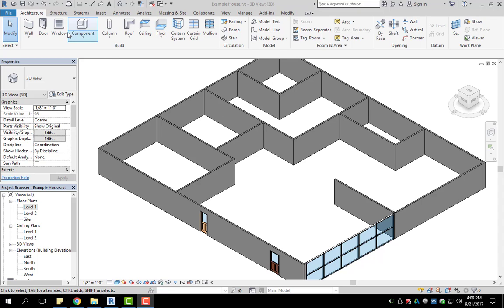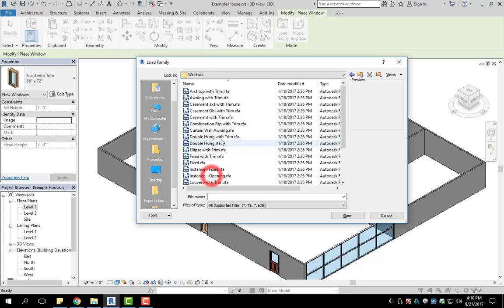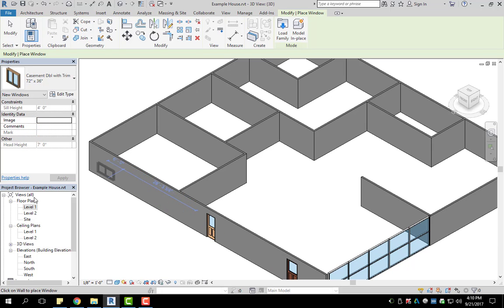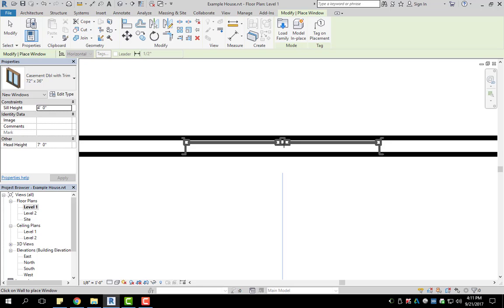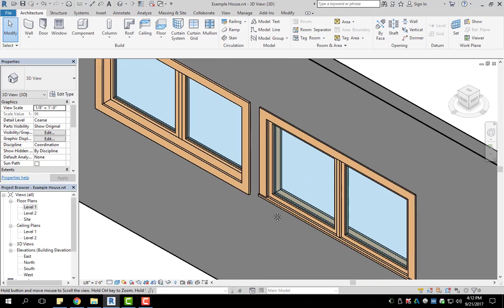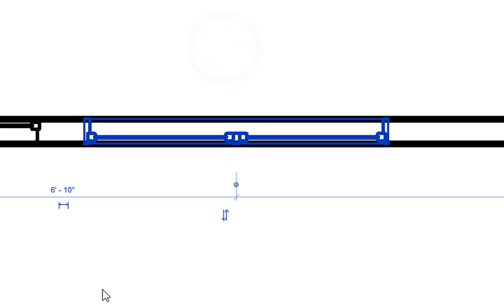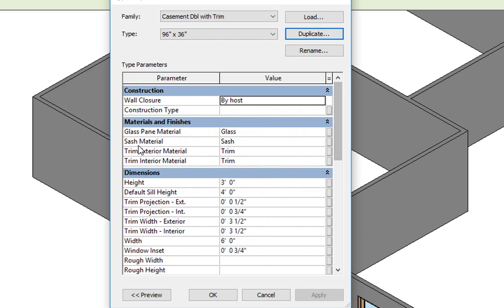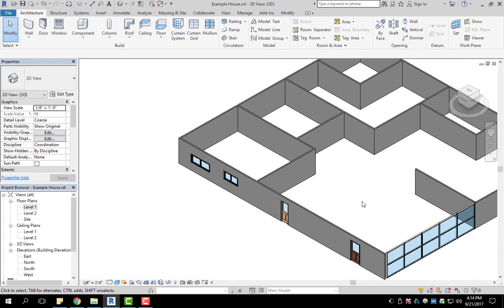How to create Windows in REVIT